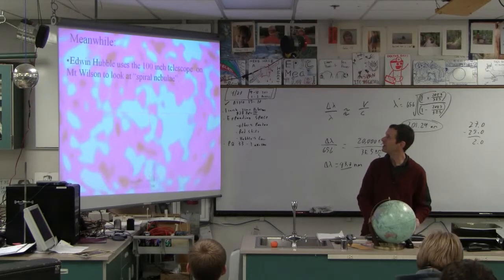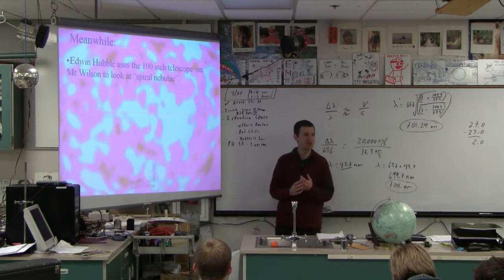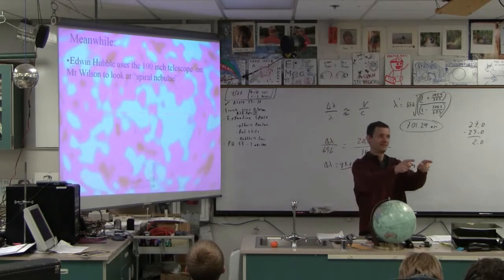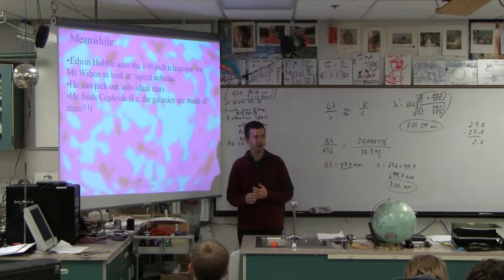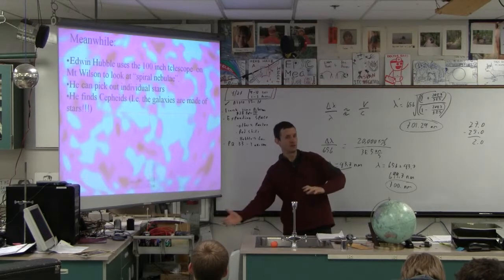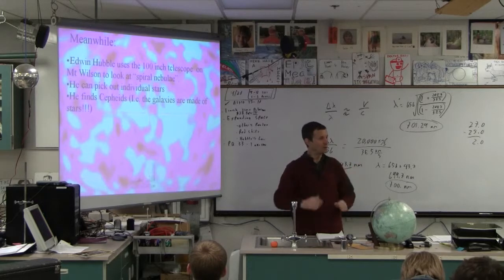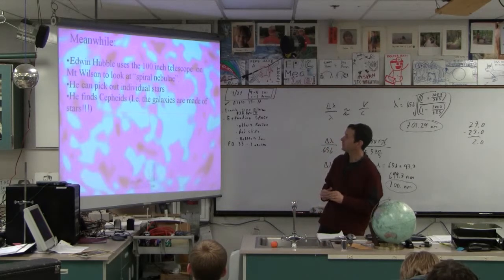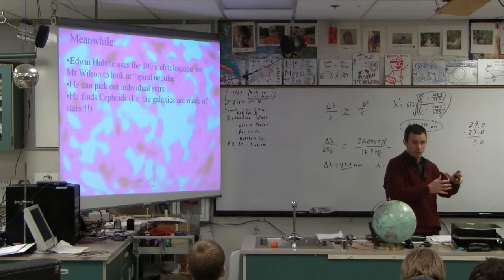IBII 26-09 Hubble's Law and the Expansion of the Universe (3/5)